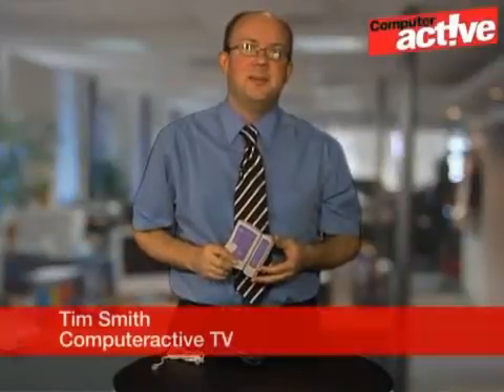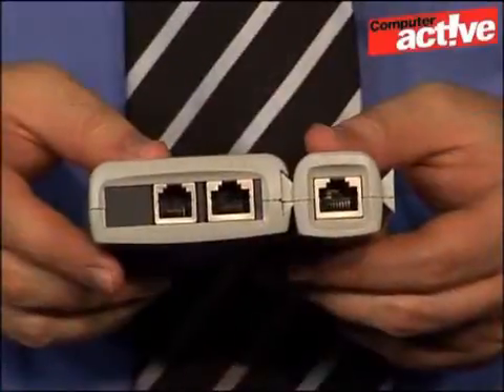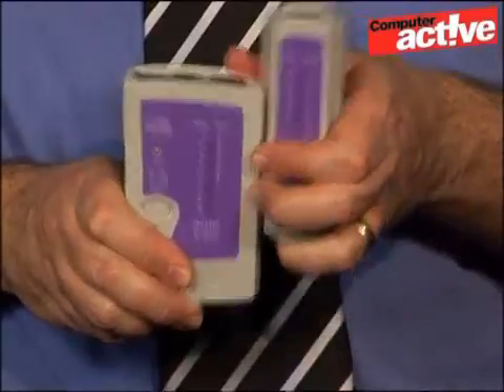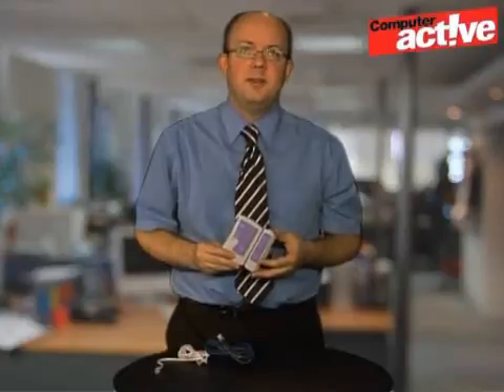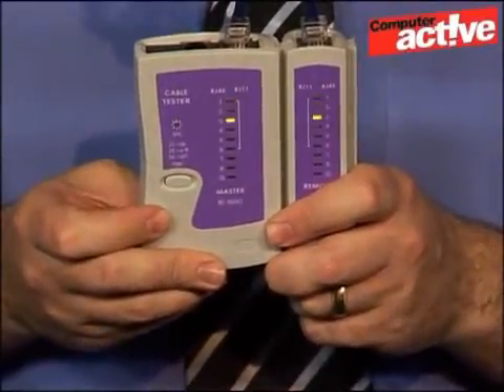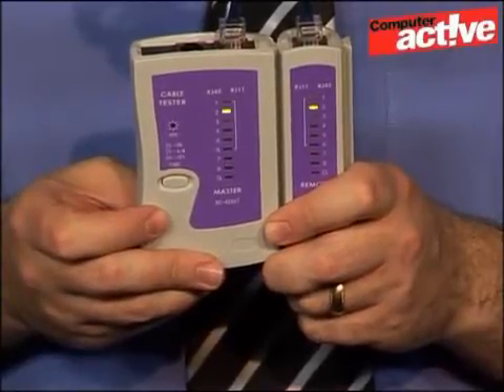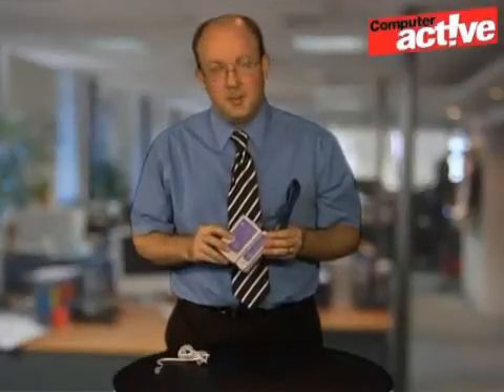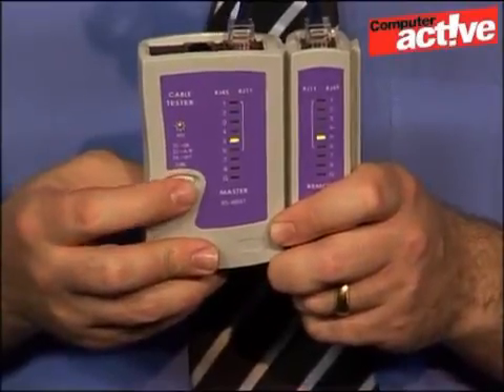Check networks with a cable tester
We consider using Ethernet cables as the fastest and most reliable form of home networking, but it can still have problems. A cable tester can track down broken or cheap cables.